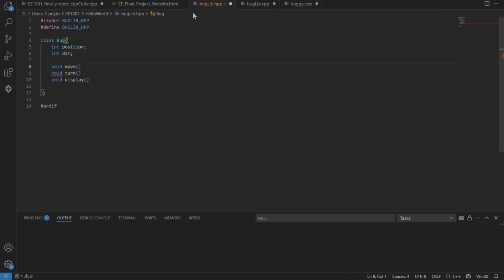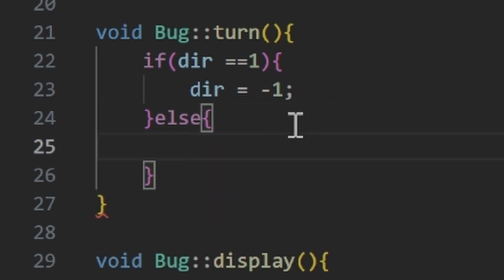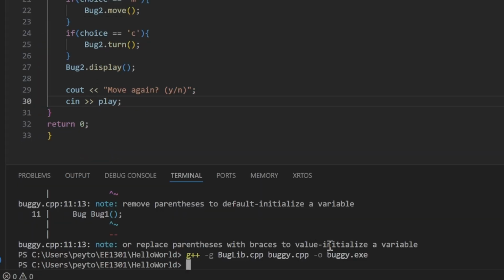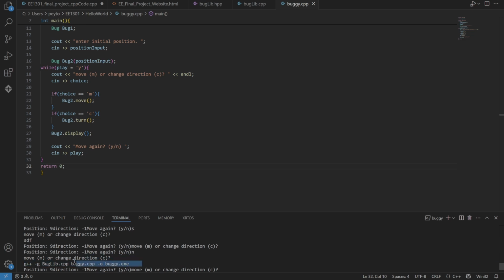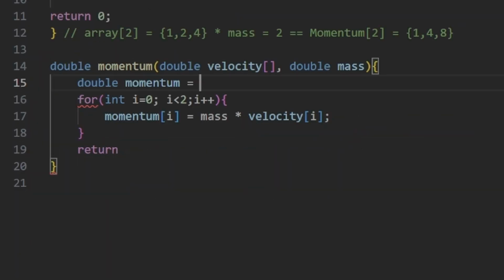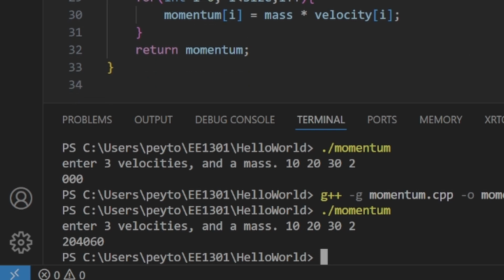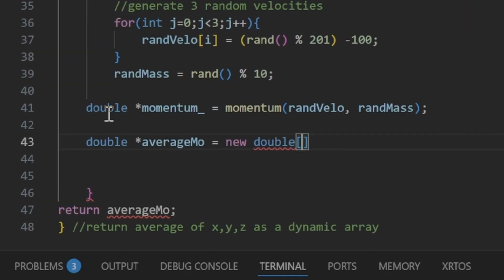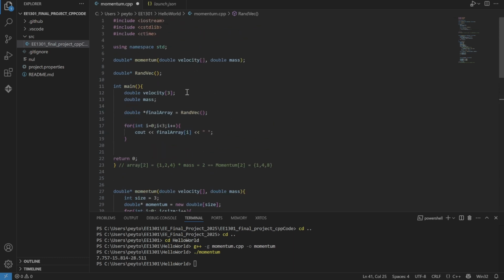Code With Me (Because I can only spend time on homework)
sup boys I spent way to much time making this video and now I have to start doing homework cya boys!!! like and sub we boutta hit 1k! yoooooo! love yall man